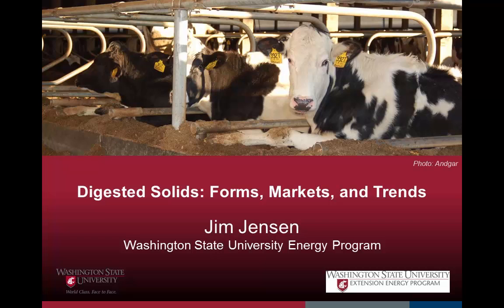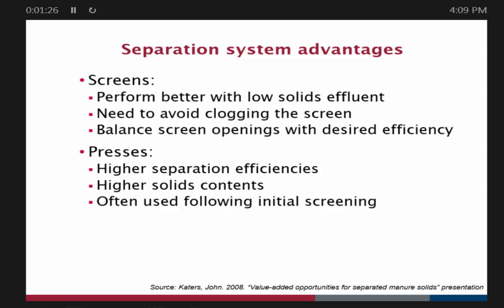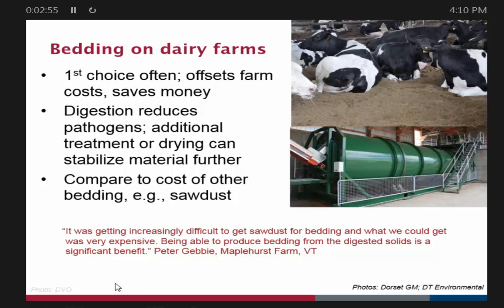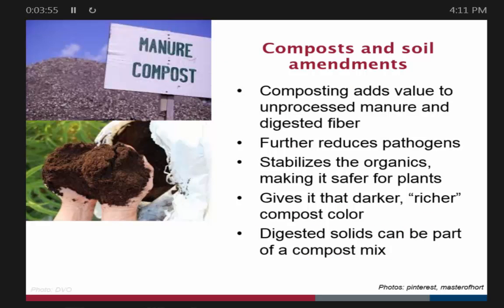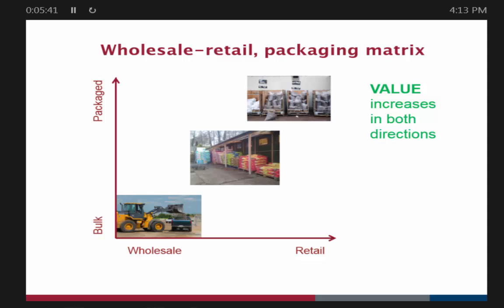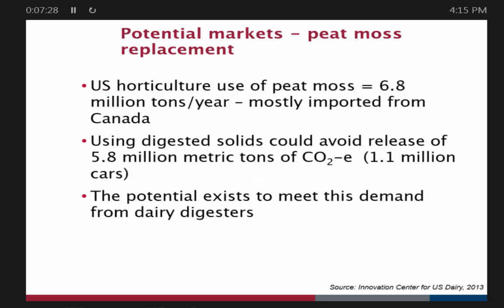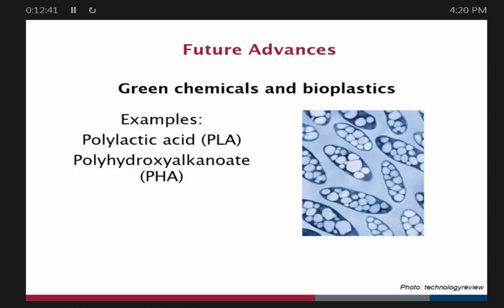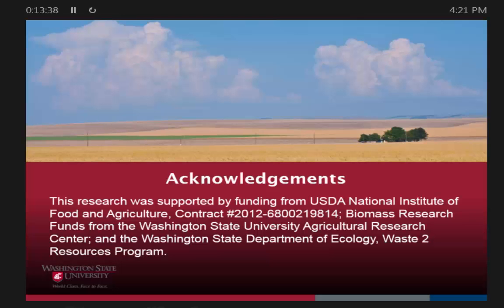Digested solids Forms, Markets, and Trends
Anaerobic digesters for U.S. livestock operations are becoming more complex. A study of livestock-based digesters in 2003 found they were built largely to meet on-farm needs for power or gas. Digester residuals were mostly land applied as nutrients for crop production. A few used fibrous solids as animal bedding (King, 2003). In recent years, more livestock-based digester projects have been built by third-party developer/managers. Projects increasingly employ a systems approach, where individual product streams are managed in concert for greatest profit by the project manager. This approach holds the promise that digestate residuals, especially fiber solids, will no longer be neglected, but instead play a larger role in offsetting weak performance in energy revenues.